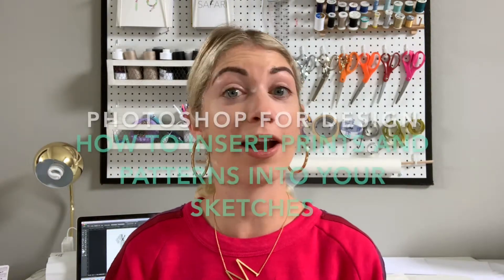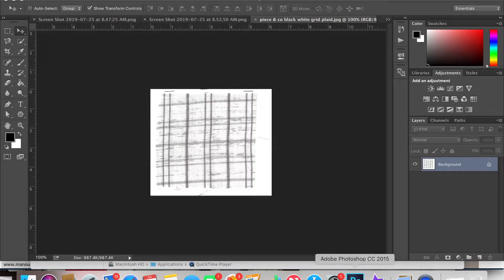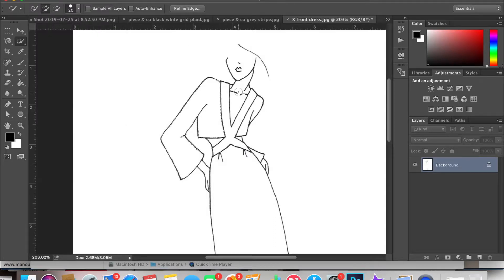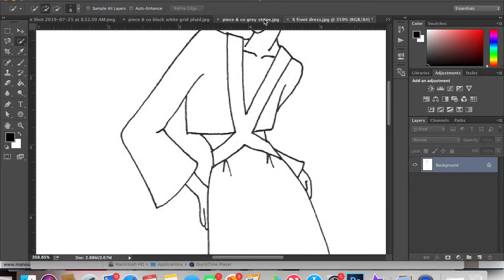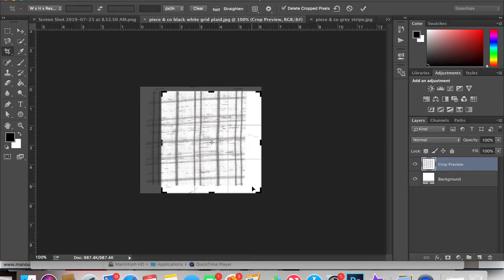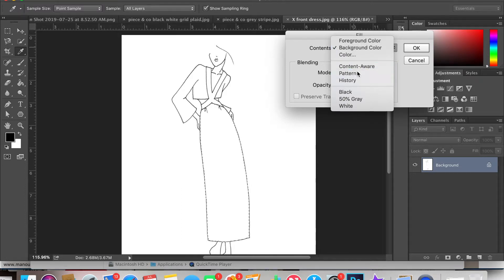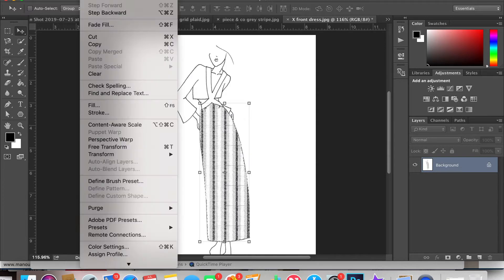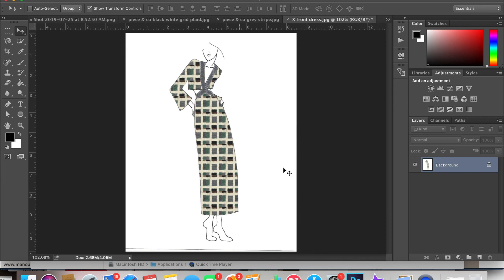Photoshop for Design: How to insert prints and patterns into your sketches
In this short video tutorial, I will show you how to insert prints and pattern fabrics into your fashion sketches. Using 'save' and 'load selection' as well as the 'define a pattern' tool, I will show you how scanning in artwork as well as fabric swatches or screenshots will give you unlimited ways to mix and match prints to make your fashion designs more exciting. Let me know what other photoshop tutorials you want to see more of!